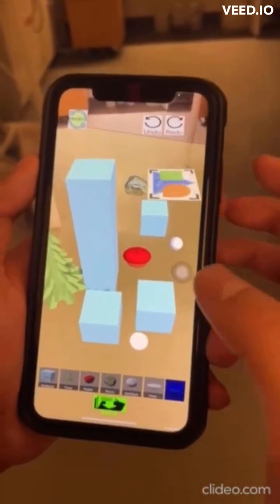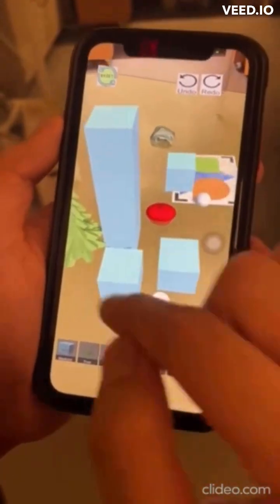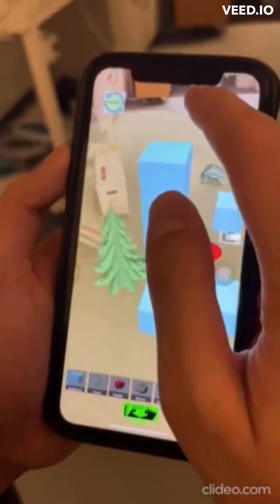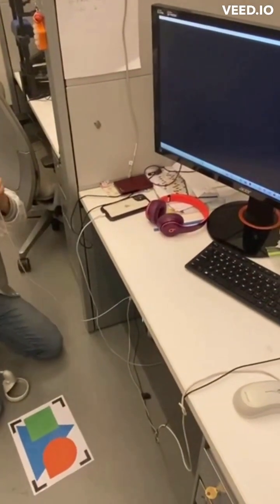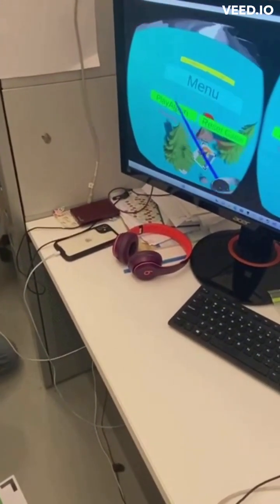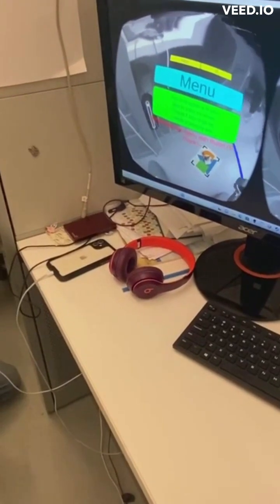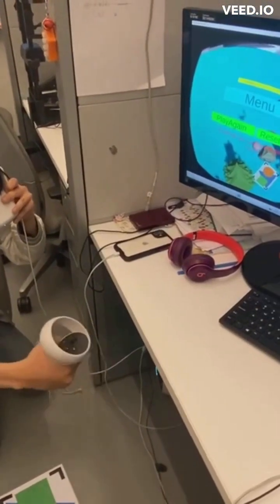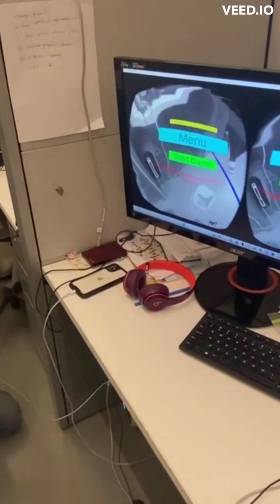COMS W4172: 3D User Interfaces and Augmented Reality Assignment3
Assignment3
Haowen Wei
hw2892